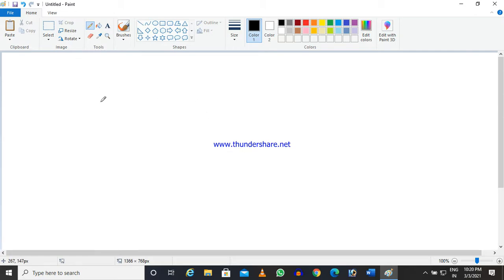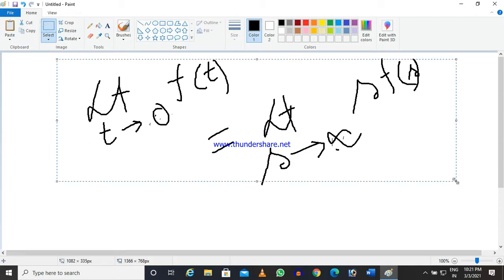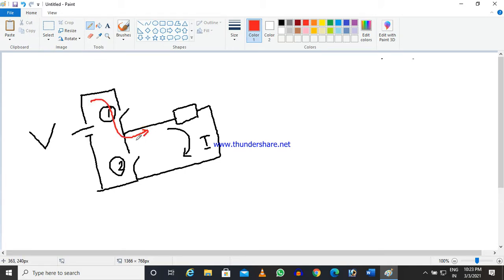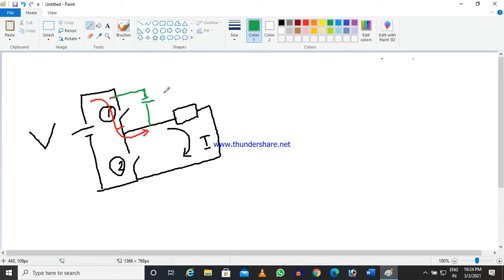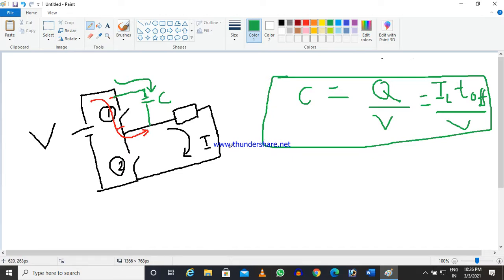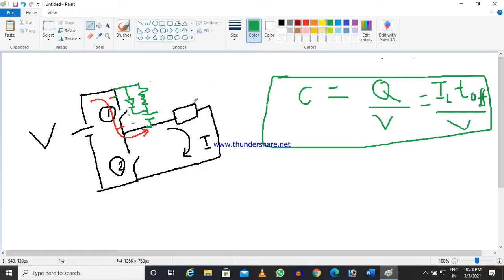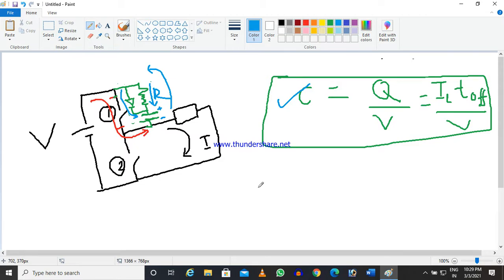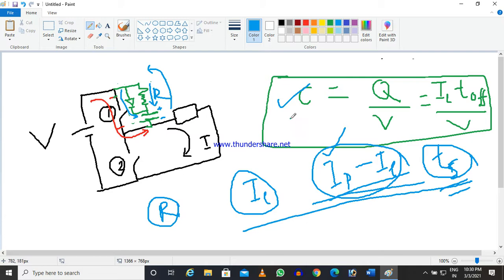Basic Concept of Snubber